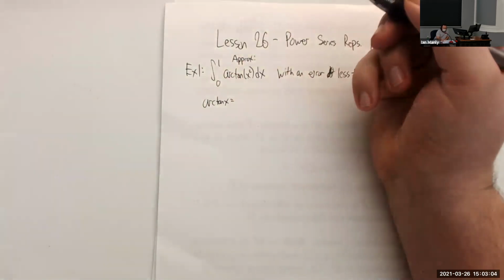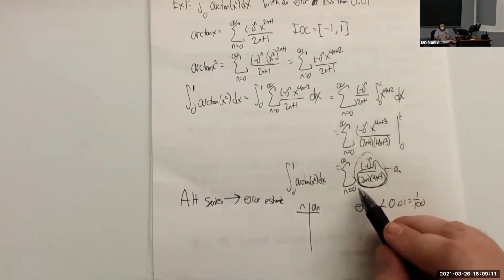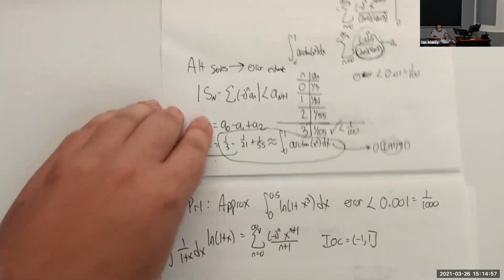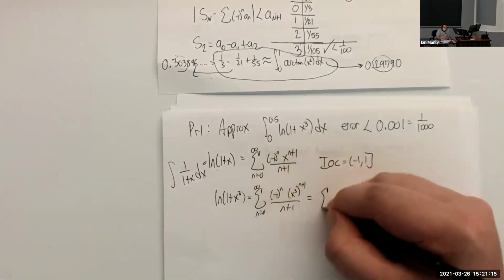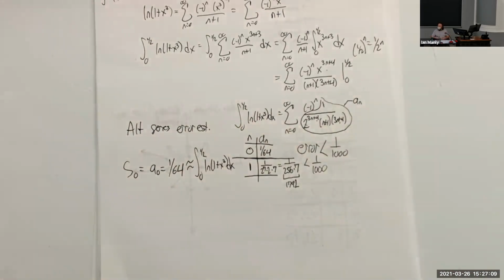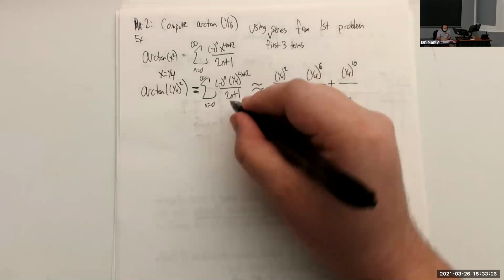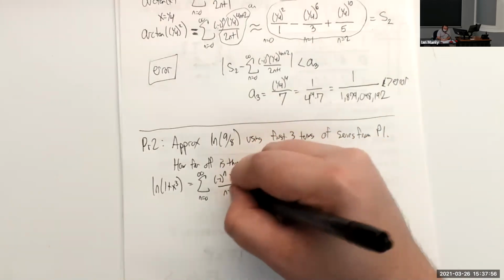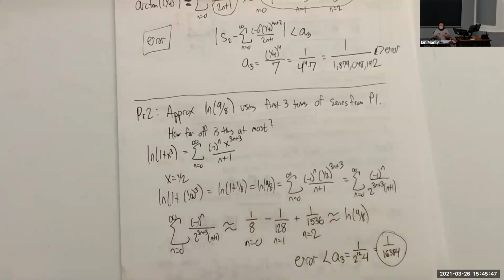MAC 2312 Lesson 26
In this lesson we learn about some applications of power series.